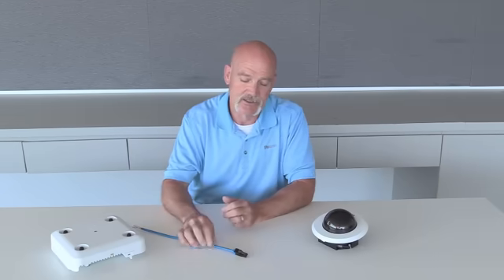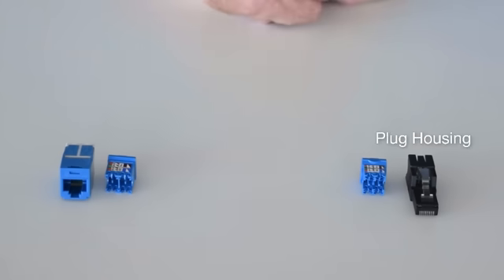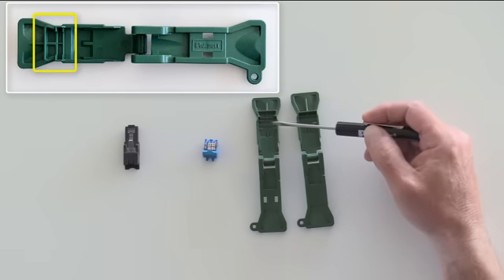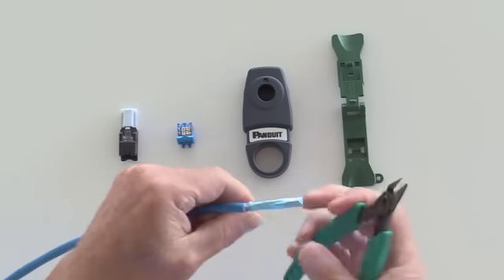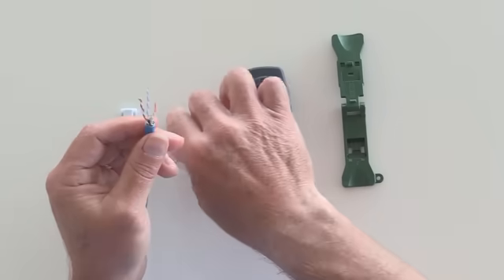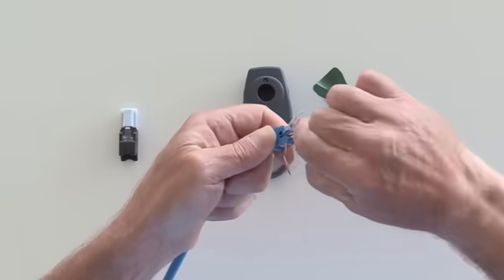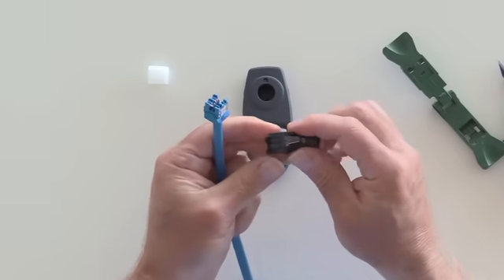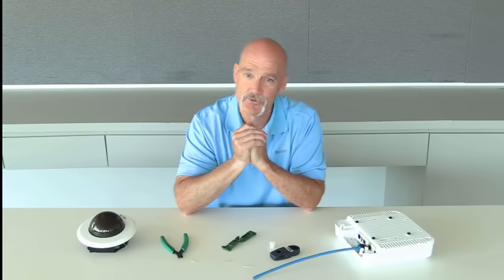Category 6A UTP Field Term Plug Installation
Terminating the field term plug is quick and easy.  See how it’s done here.